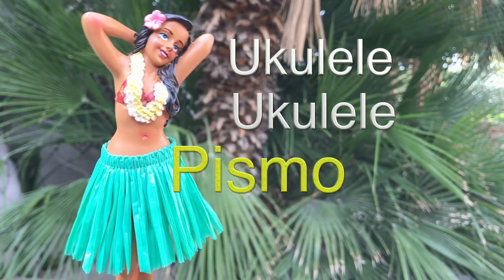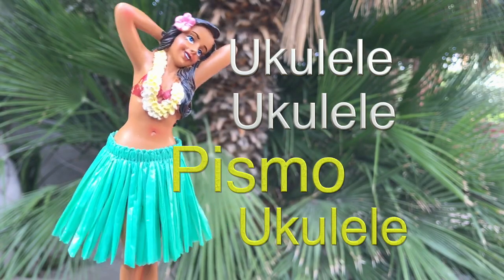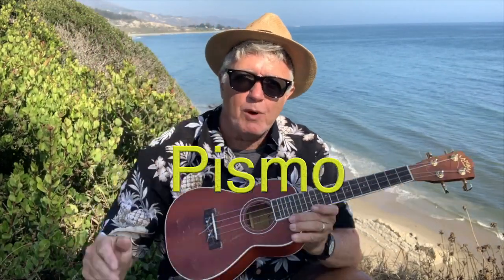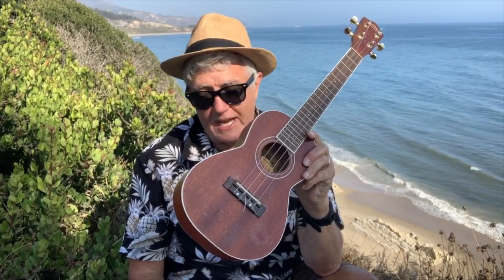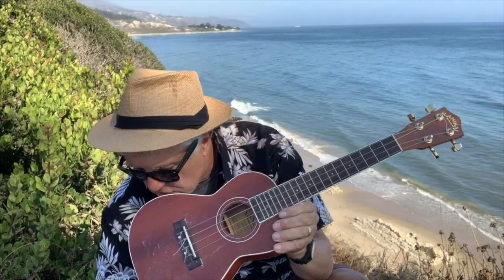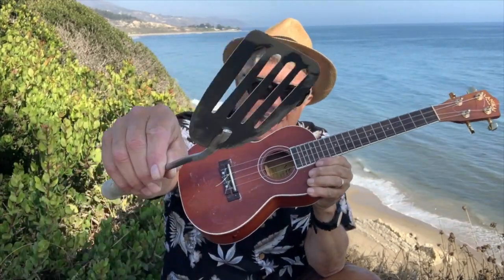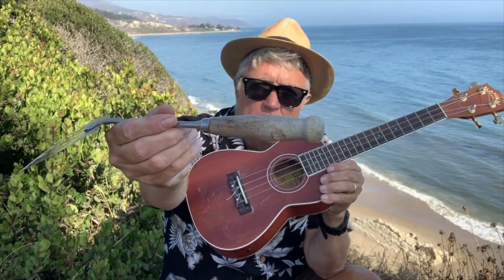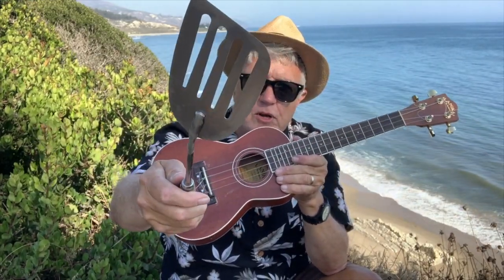THIS MUSICAL SPATULA WILL LEAVE YOU SPEECHLESS! - by Pismo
Pismo shows how to use a spatula as a pick for your guitar or ukulele.